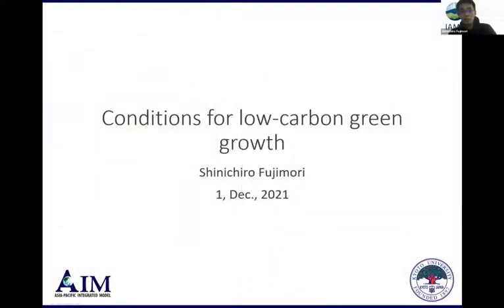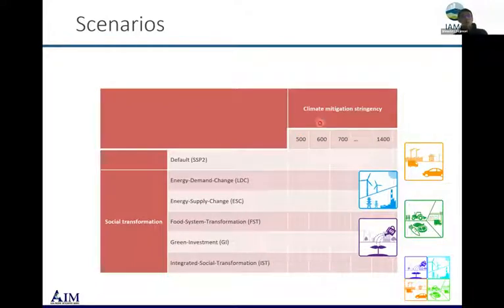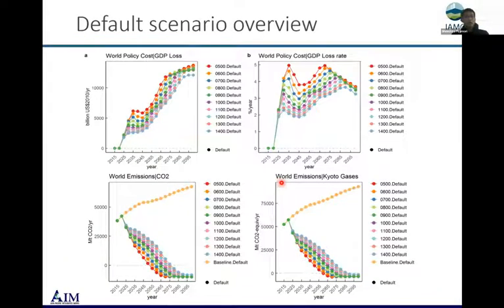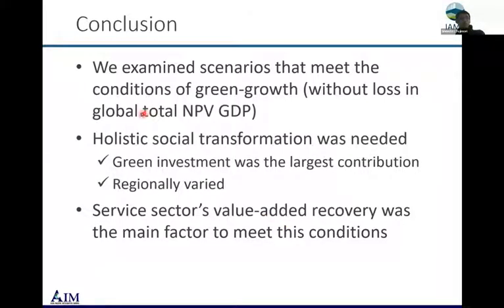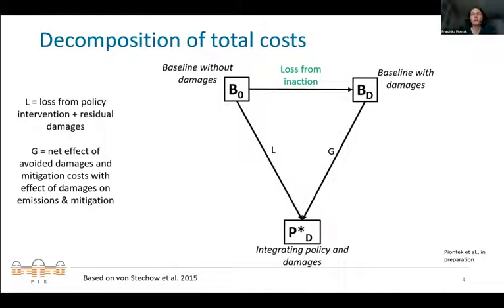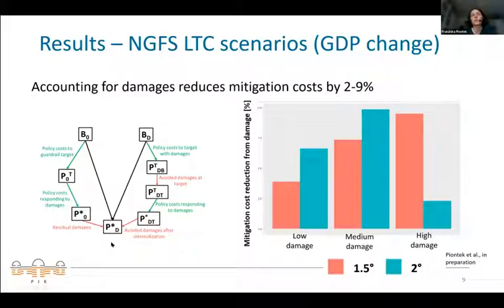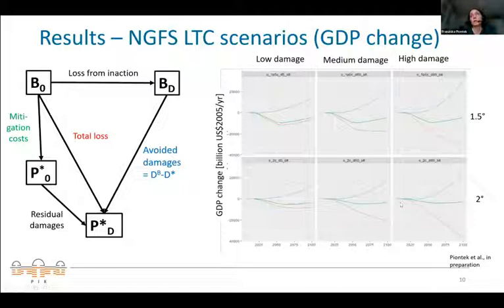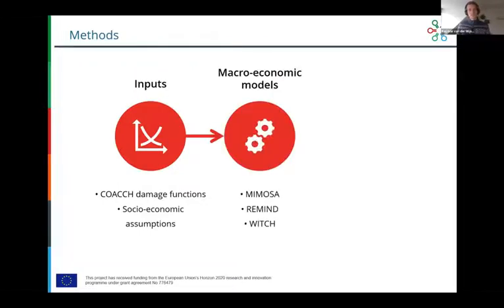DAY 3: PARALLEL SESSION ECONOMICS 1 - Chair: Elmar KRIEGLER (PIK)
Conditions for low-carbon green growth [Paper ID 59]
Shinichiro FUJIMORI (Kyoto University)

Decomposing costs and benefits of integrated scenarios of climate change mitigation and impacts) [Paper ID 150]
Franziska PIONTEK (Potsdam Institute for Climate Impact Research)

Macro-economic assessment of updated damage functions [Paper ID 174]
Kaj-Ivar VAN DER WIJST (PBL Netherlands Environmental Assessment Agency)